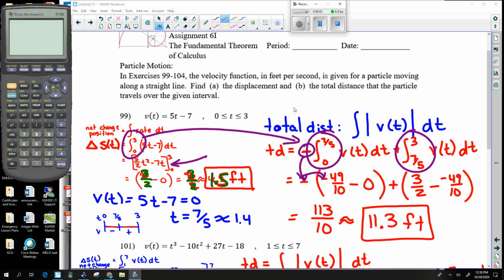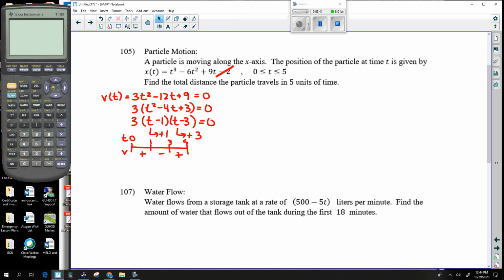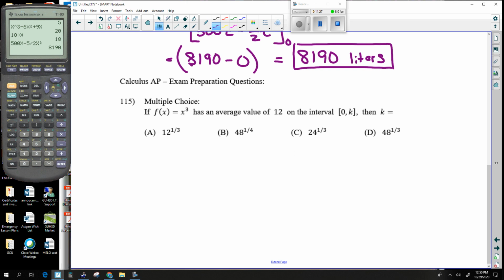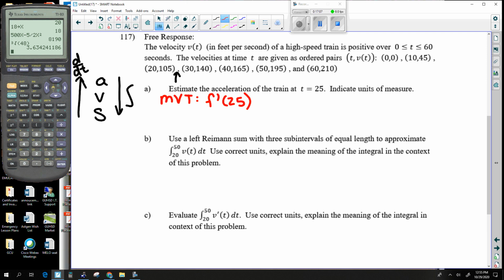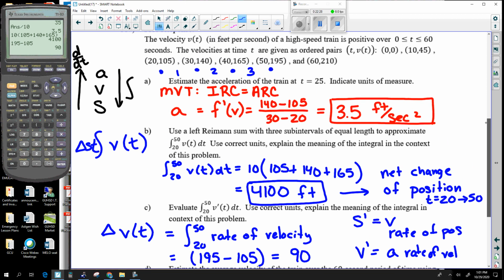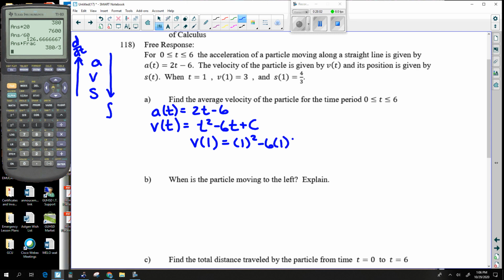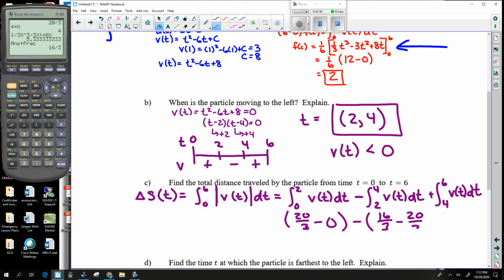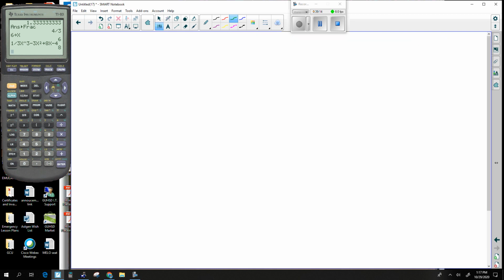Calculus - Assignment 6I part 2/2